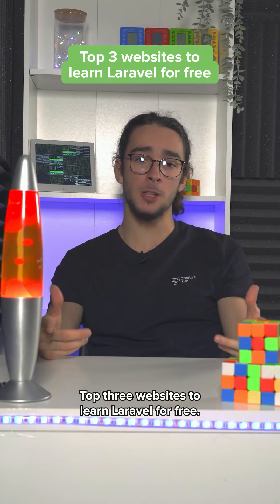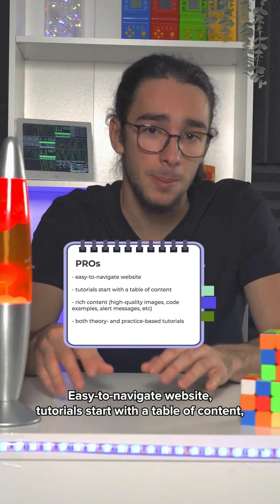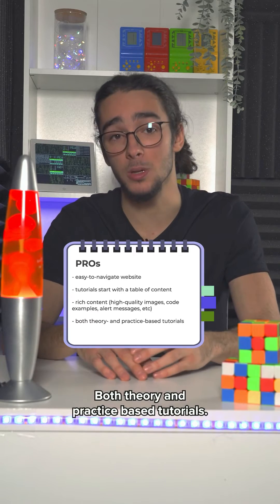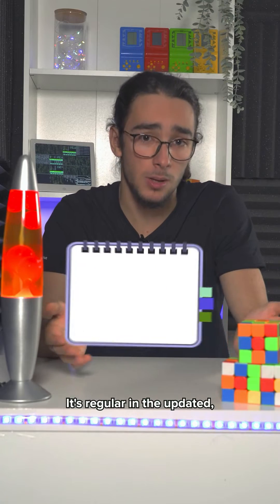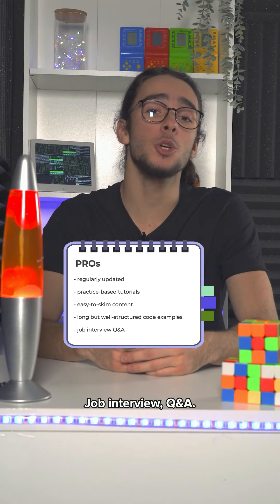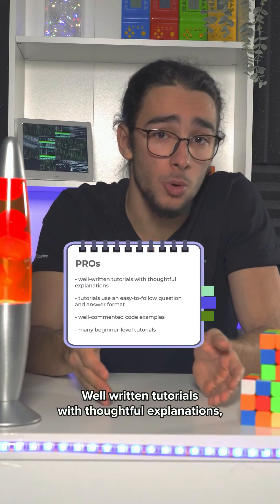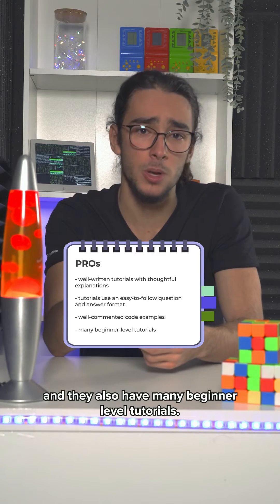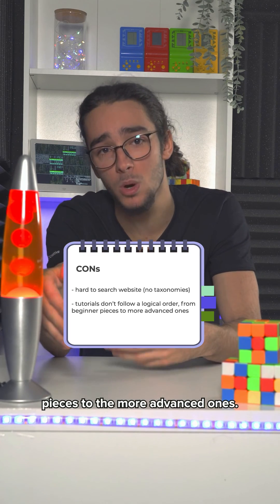Top 3 websites to learn Laravel for FREE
💎 For more webdesign & development resources